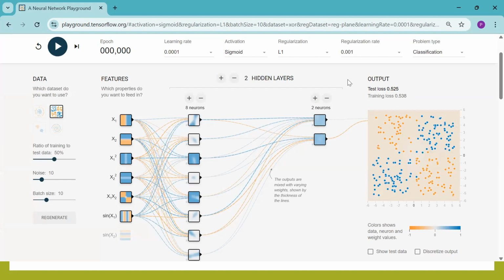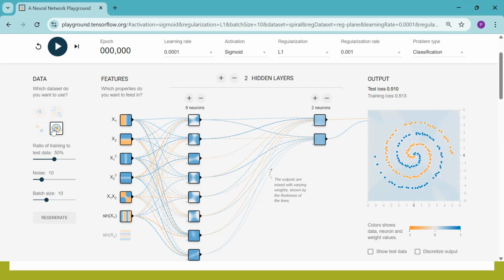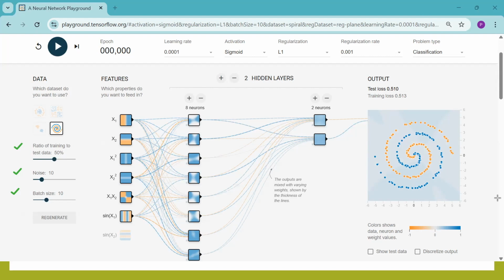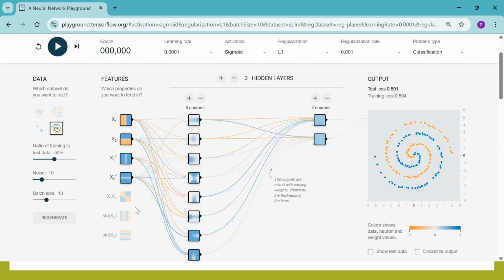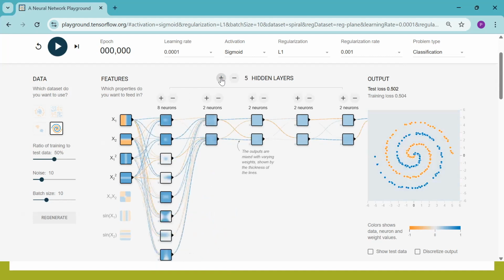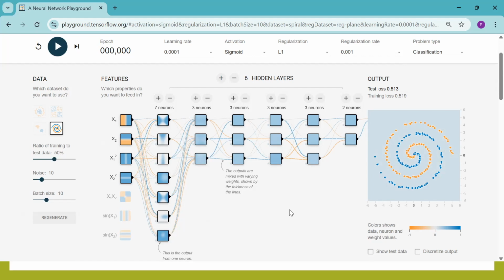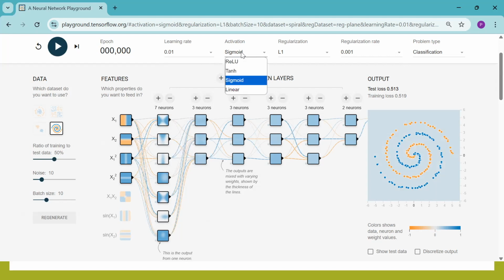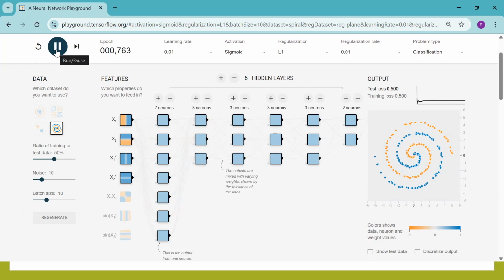Unboxing Neural Network Magic 🧠✨| Live AI Learning with TENSORFLOW PLAYGROUND 🎮📊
🎯 Want to see how AI actually learns — through real-time visuals, with zero code, instead of just imagining what’s going on?
In this video, we dive into TensorFlow Playground playground.tensorflow.org🧠 — an interactive tool that shows how neural networks train, make decisions, and improve step by step, all without writing code.
Perfect for beginners, students, educators, or anyone curious about Deep learning and AI in action! 🚀

for more AI explainer and demonstration videos !